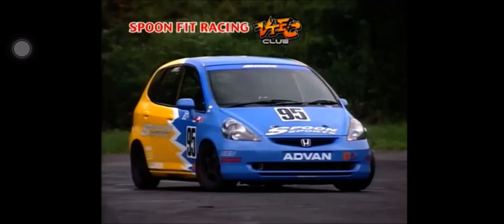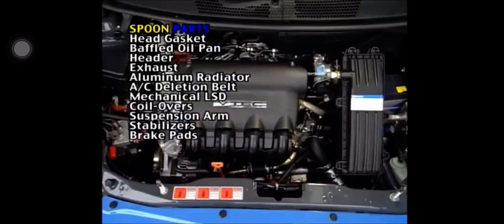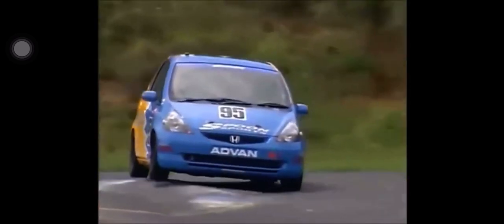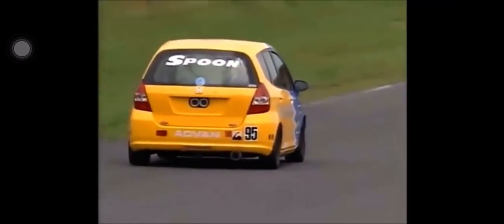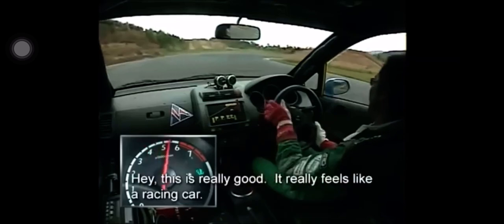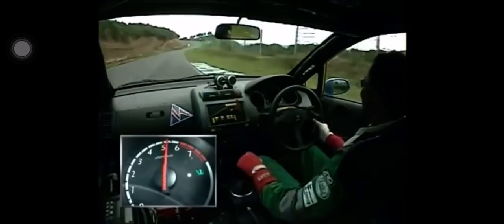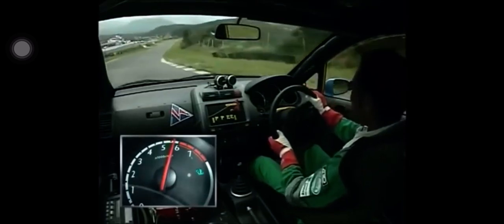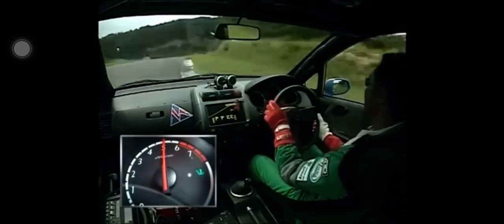Oh!!🥳fitde fitspoonsports hondafit hondafitgd3 hondajazzgd3 hondajazzgd hondafitgd